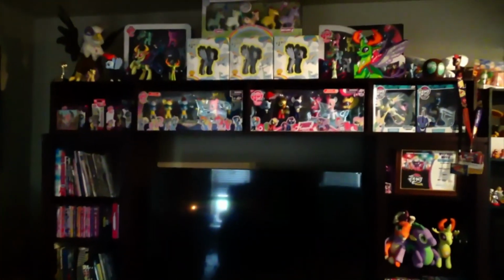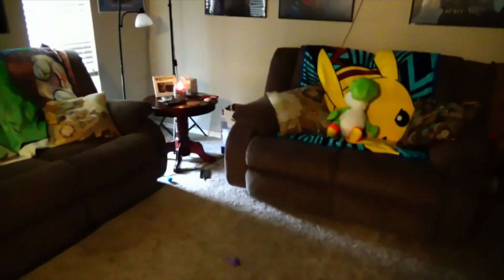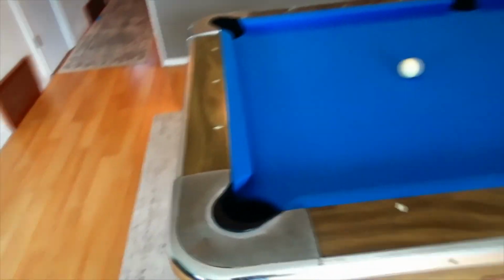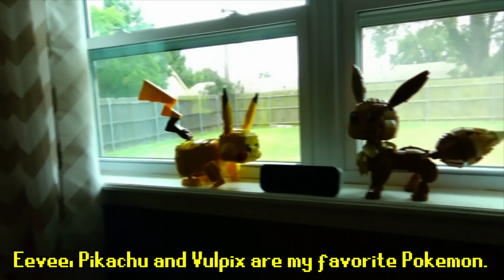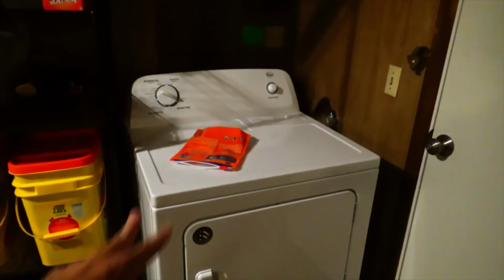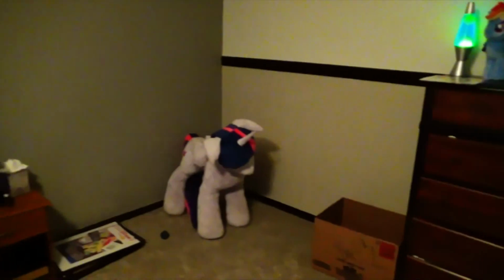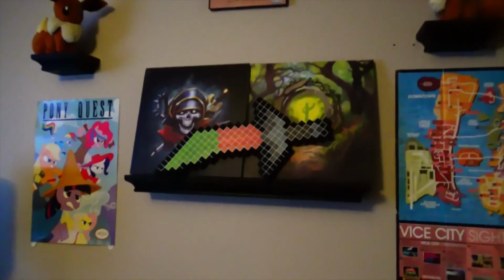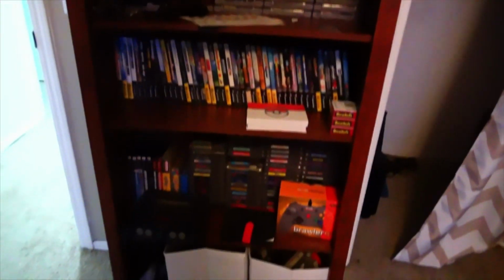Living Space Tour in a House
Awhile back I did a video showing everyone my apartment and at the end of that video I mentioned I was in the process of buying a house. This is that house where I walk through its rooms showcasing so cool facts about it and myself.